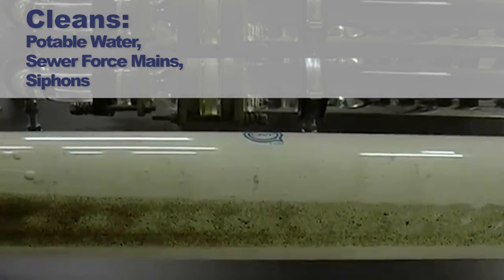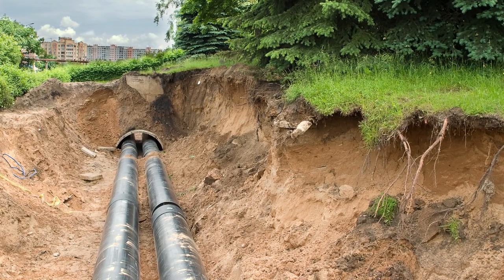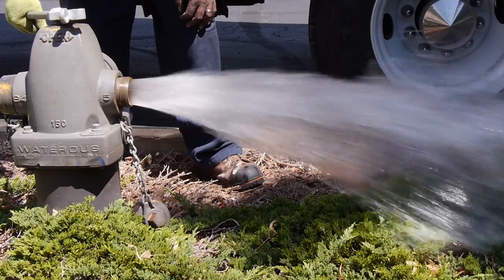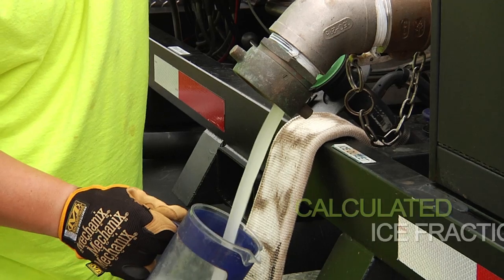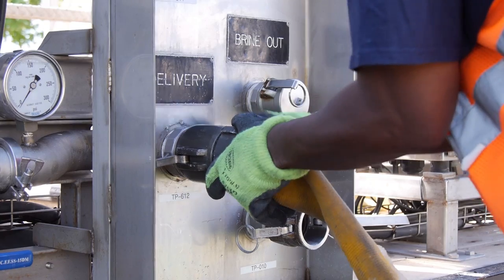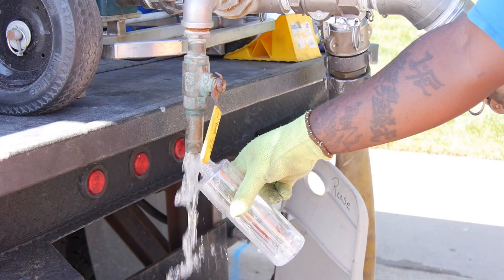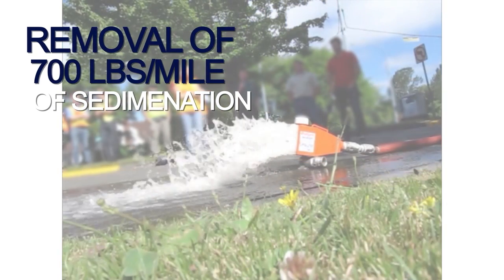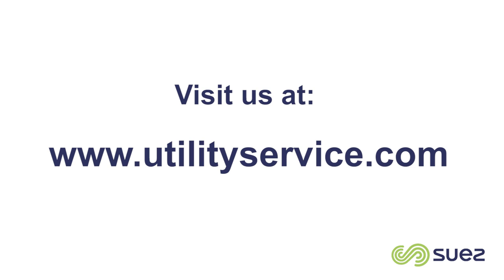Ice Pigging: A New Technology for Cleaning Pipes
Ice pigging is a patented process for cleaning the inside of pipes using an ice slurry, providing fast, low risk pipe cleaning using significantly less water than most other methods.